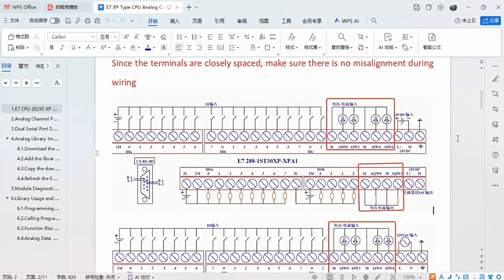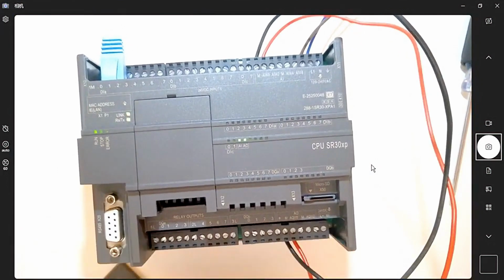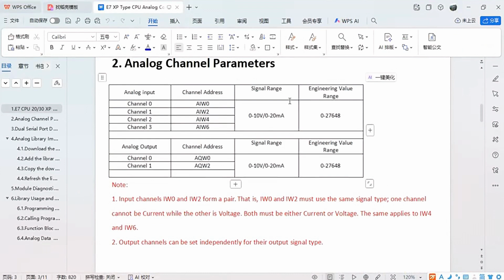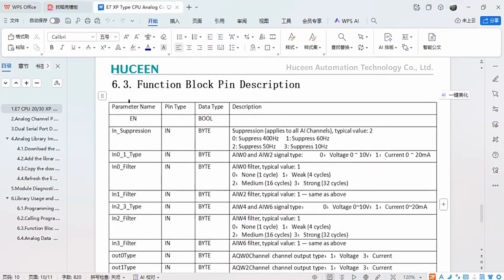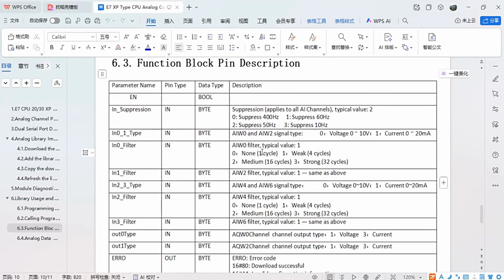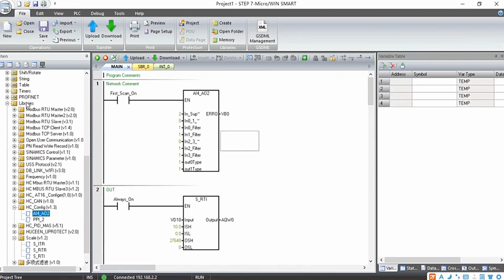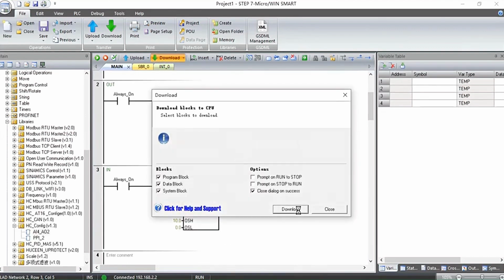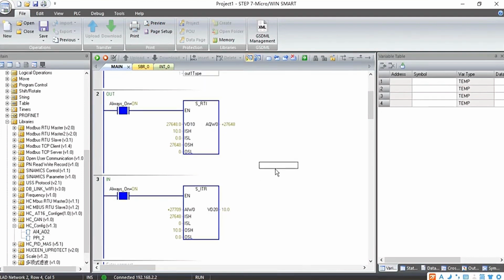HUCEEN 200 Smart PLC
Here in this video, you will learn how to connect HUCEEN 200 Smart PLC using TIA Portal Step-by-Step.